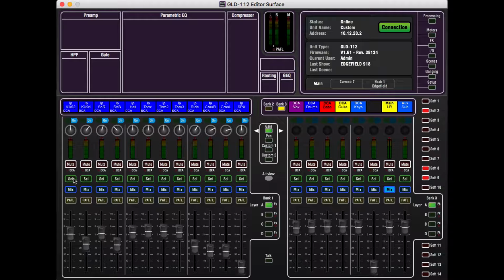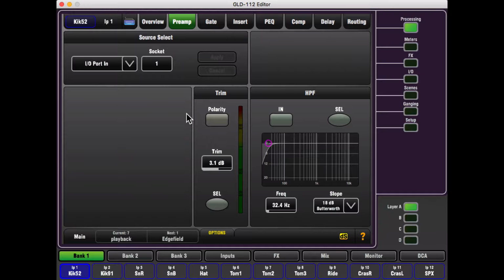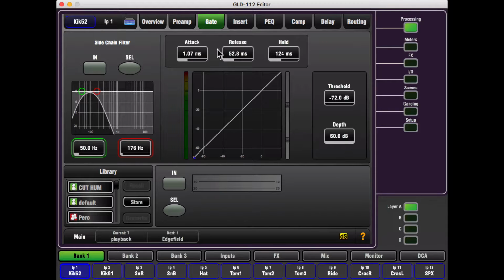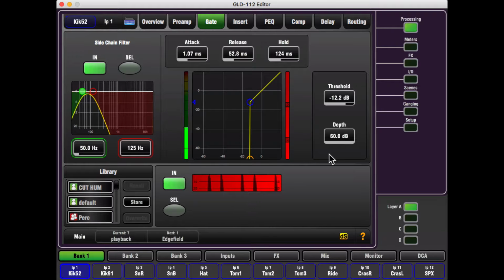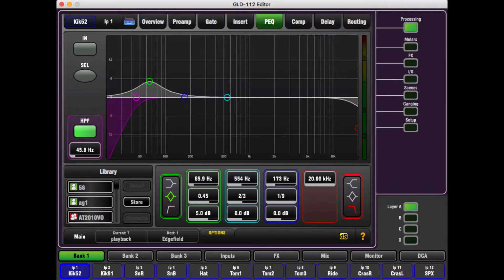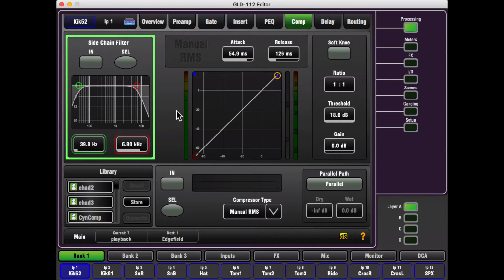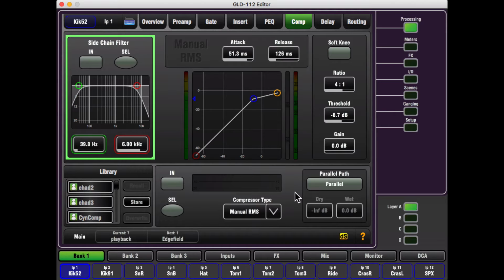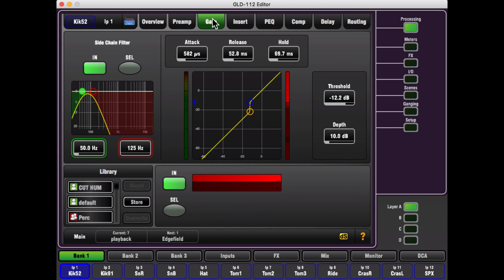Full Channel Strip Walkthrough